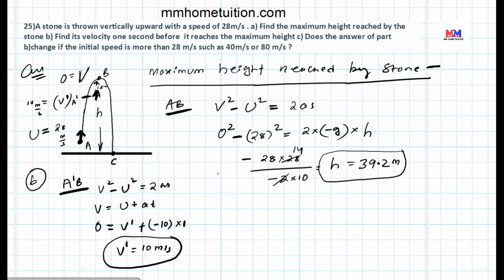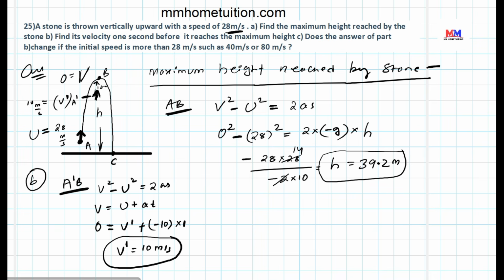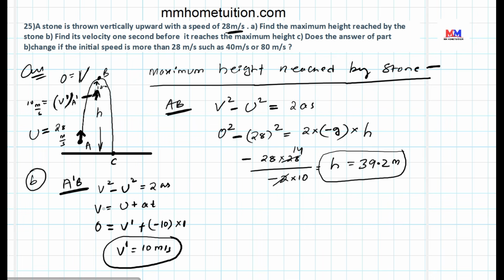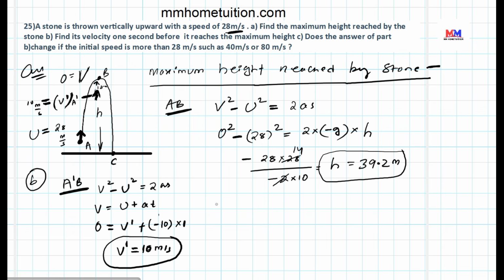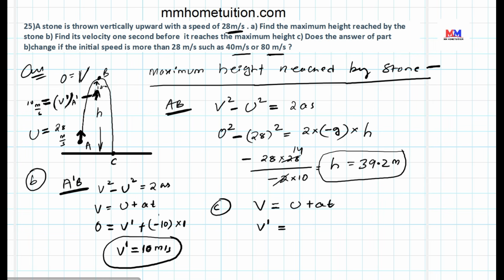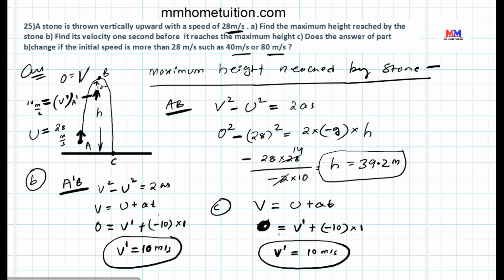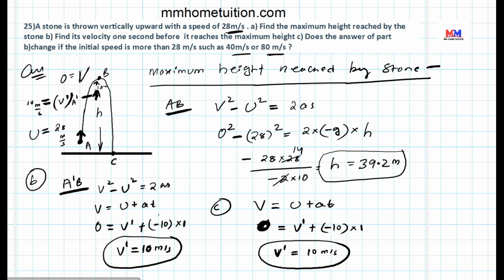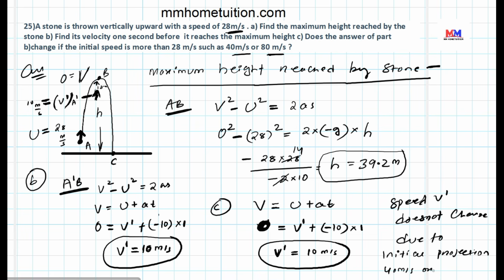kinematics exercise q 25 H C VERMA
25)A stone is thrown vertically upward with a speed of 28m/s . a) Find the maximum height reached by the stone b) Find its velocity one second before  it reaches the maximum height c) Does the answer of part b)change if the initial speed is more than 28 m/s such as 40m/s or 80 m/s ?